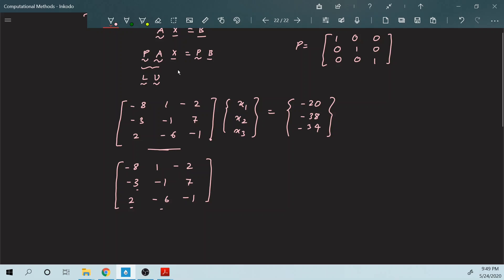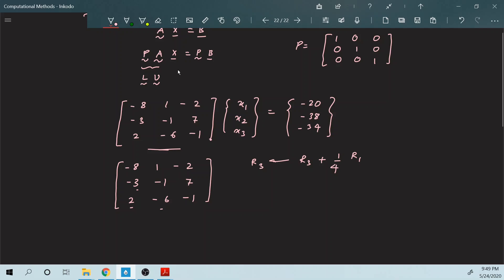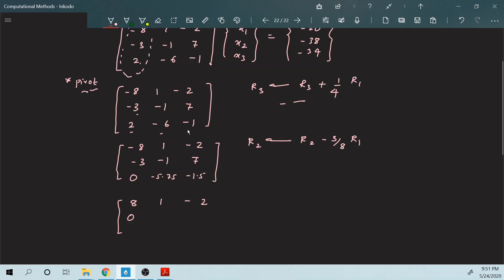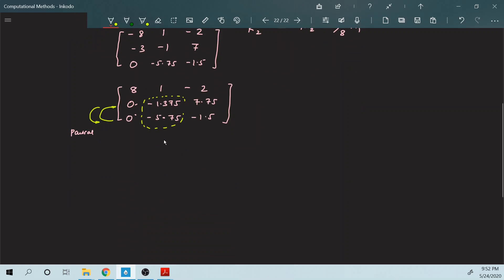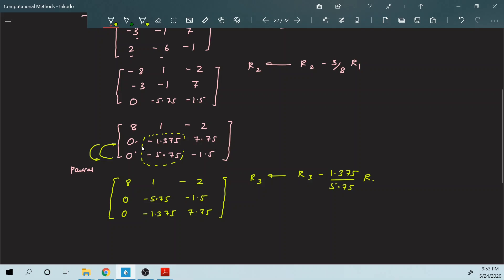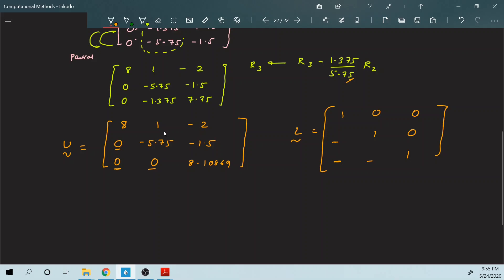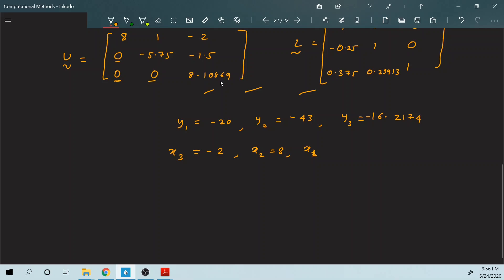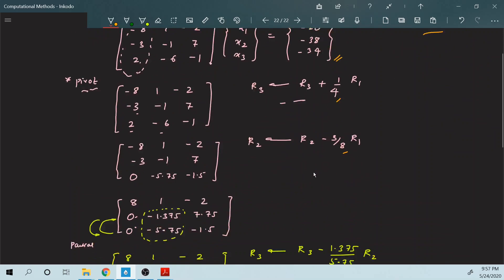Lecture 6g: LU Decomposition with Partial Pivoting